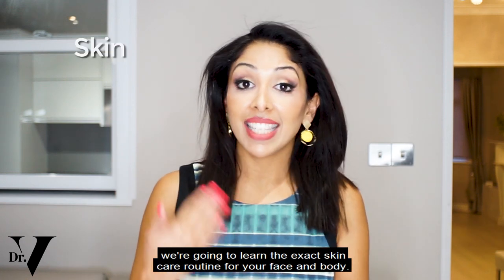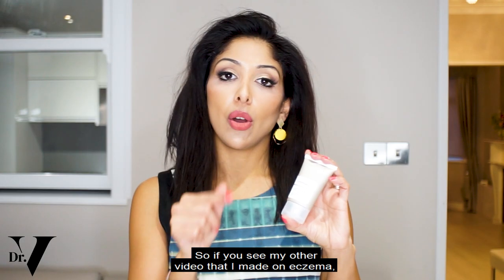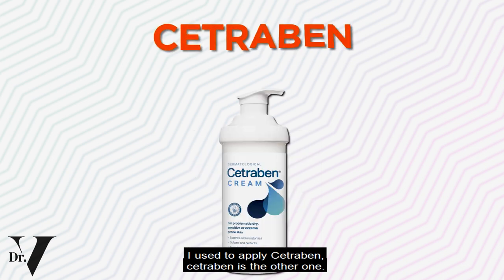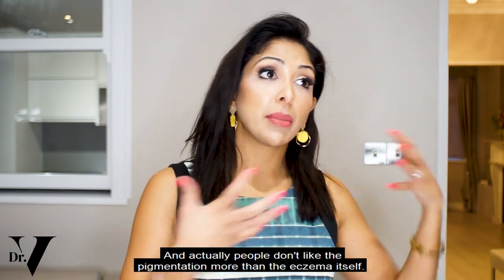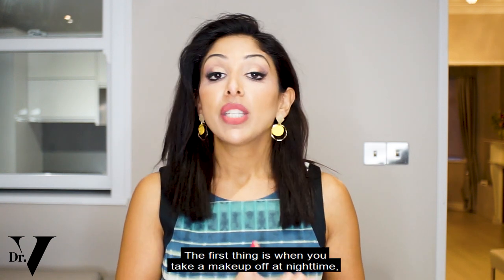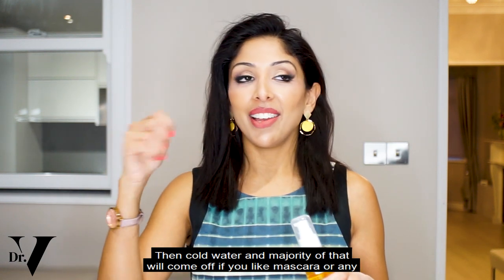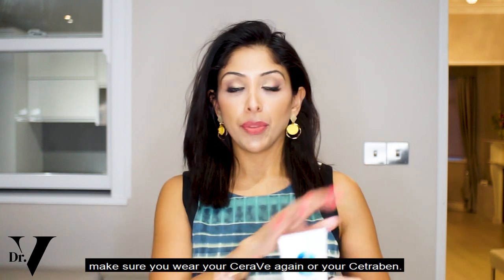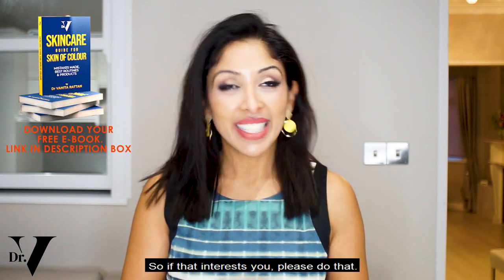Doctors Eczema Routine - Products that help my eczema | Facial eczema | How I clear my eczema